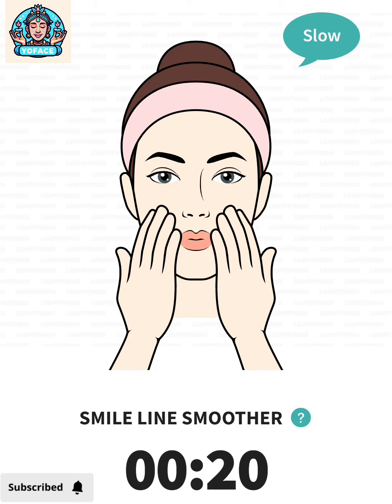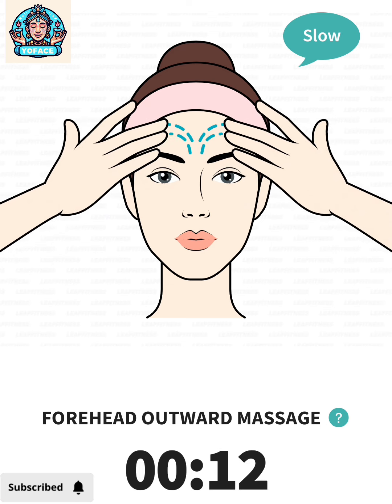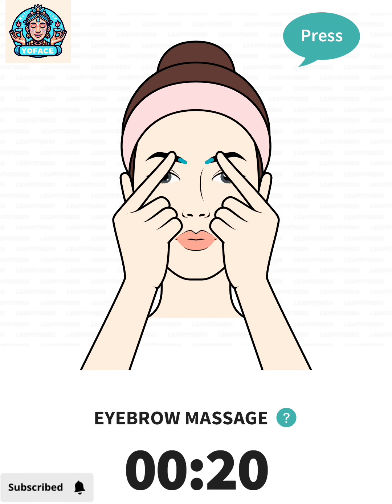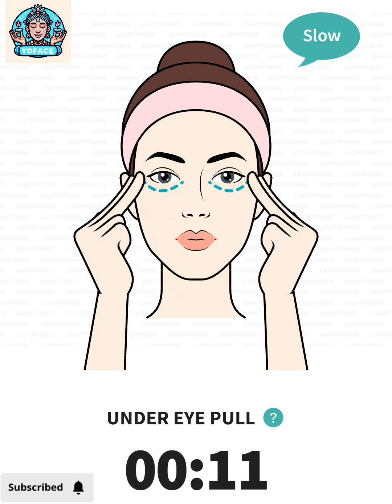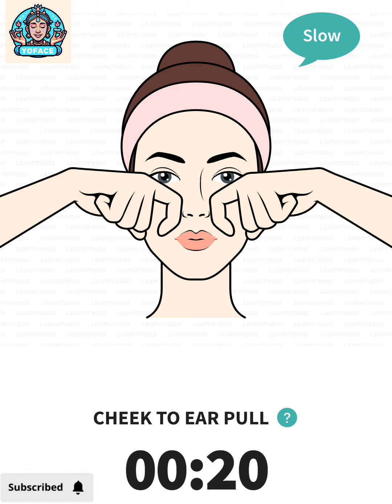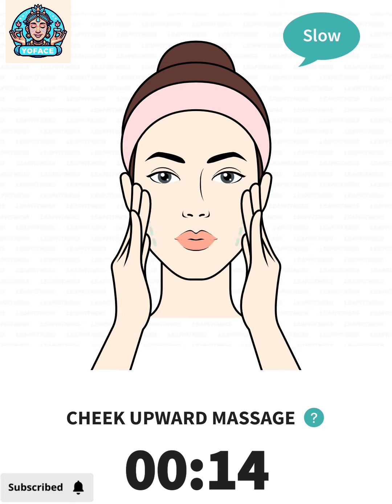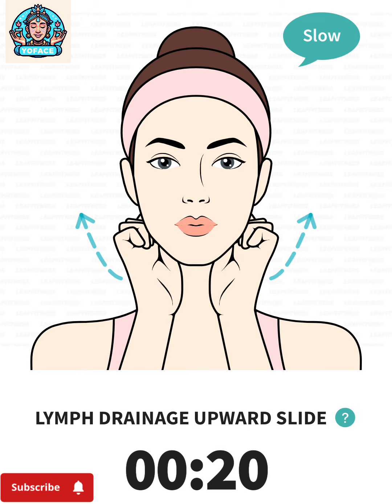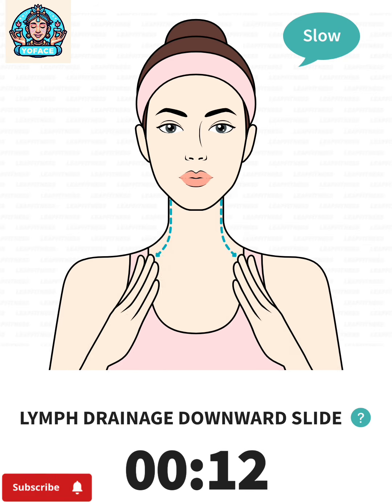Will your face become younger for 10 years? If you do 5 minutes on a day yoga#2024#natural_beauty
Welcome to my facial yoga channel.  In this channel, I show you how you can keep your facial skin young and beautiful by doing simple and inexpensive exercises.  Facial yoga is a natural and healthy way to maintain the beauty and youth of the facial skin.  By doing exercises that strengthen the muscles and skin of the face, you can prevent wrinkles, sagging, sagging cheeks and an unsightly nose.  These exercises also induce relaxation, improve sleep, increase self-confidence and prevent the need for surgery or botox.

 In this video, I teach you some useful facial yoga exercises that you can do anytime, anywhere.  You only need a few minutes and a mirror to start facial yoga.  So what are you waiting for?  Let's experience facial yoga together.

Also write your comments and suggestions in the section below the video.  I look forward to your feedback.  thank you.  🙏